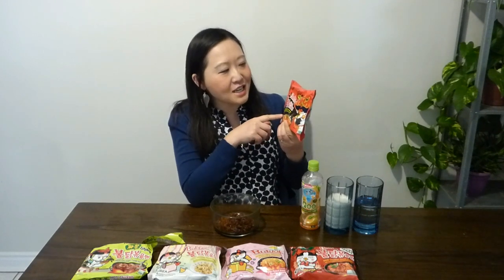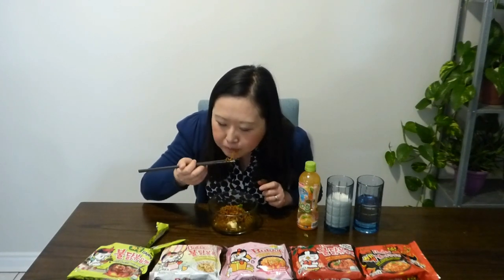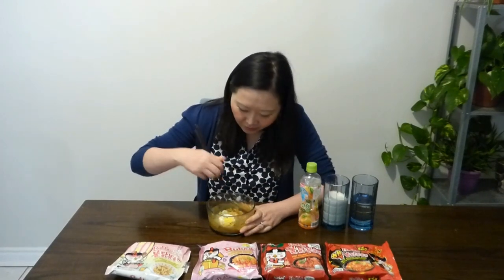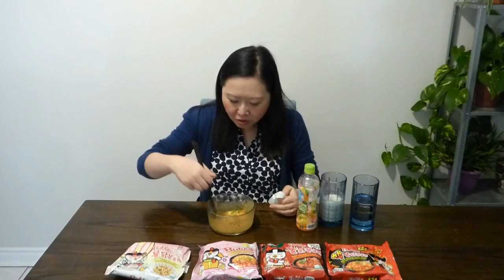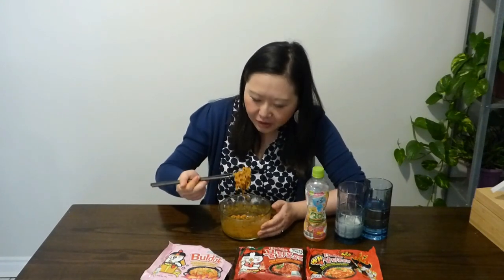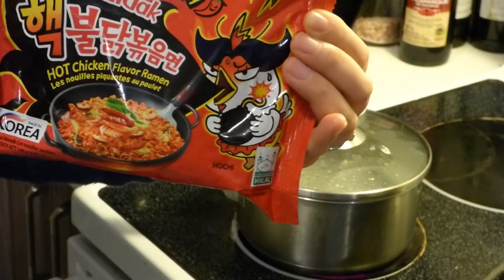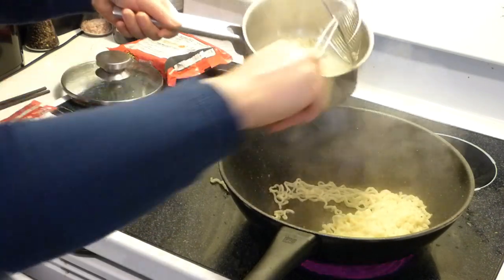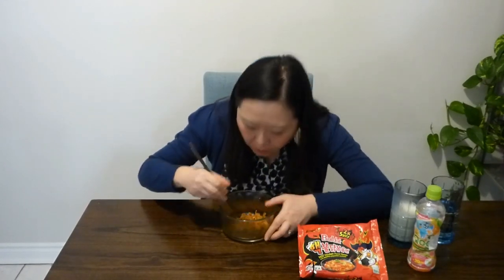🔥Will I Survive? Nuclear Spicy FIRE Noodle Challenge🔥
Will I survive eating Korean spicy FIRE noodle challenge in 5 different flavors including 2x Spicy Samyang Buldak Noodles at 10,000 Scoville unit? Watch and find out!

I love food and subscription boxes. I created this channel to share my love of food and subscription boxes and provide deals and coupons as well as honest reviews.

*VIDEO EQUIPMENT*
Panasonic LUMIX FZ80 4K Digital Camera